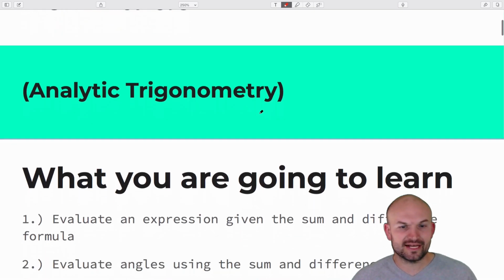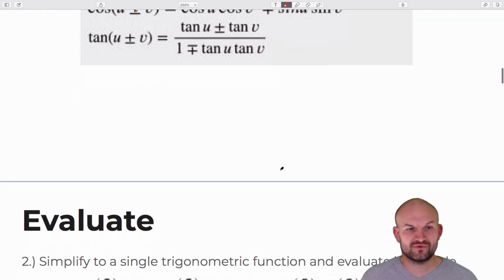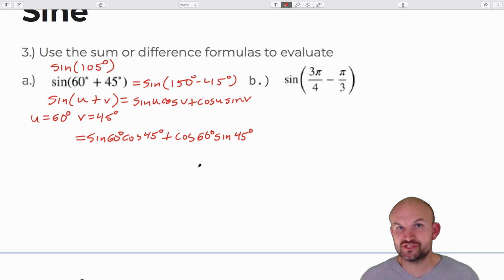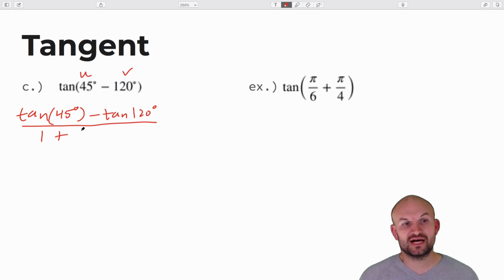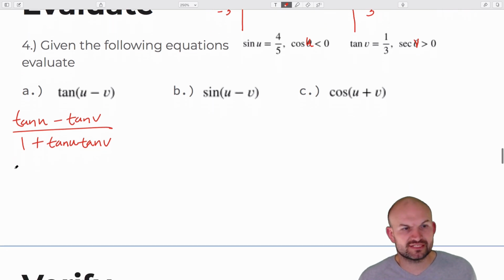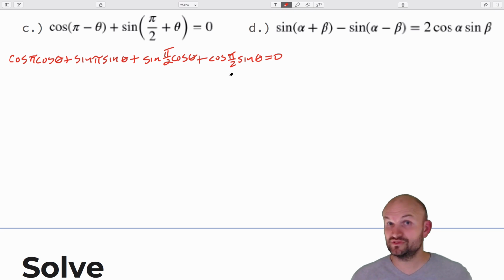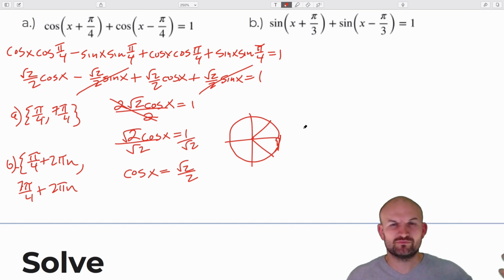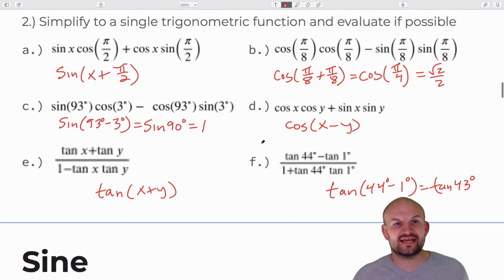Sum and Difference Formulas | Full Lesson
In this video we will work through what the sum and difference formulas are, and how to apply them to help use evalutate trigonometric expressions, verify trigonometric identities and solve trigonometric equations.